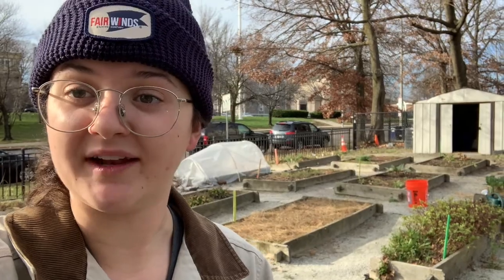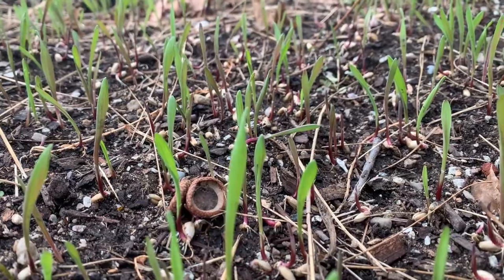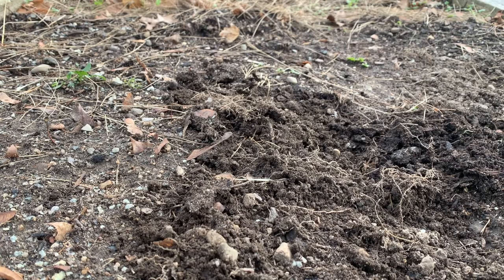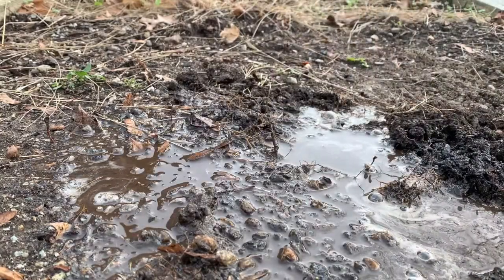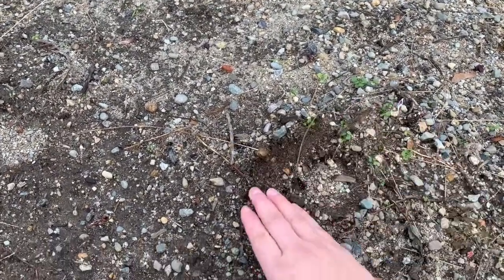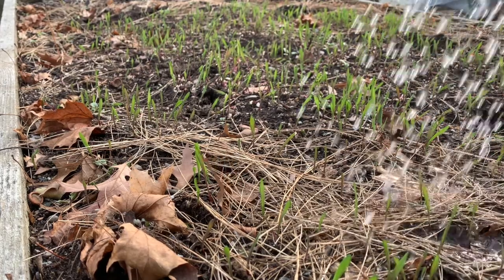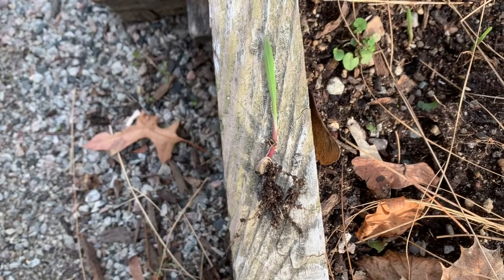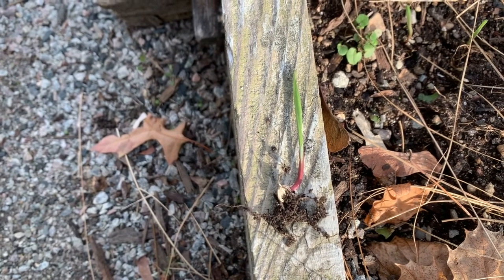Gardener Sydney_Gr 4_Erosion and Winter Prep (Russell)